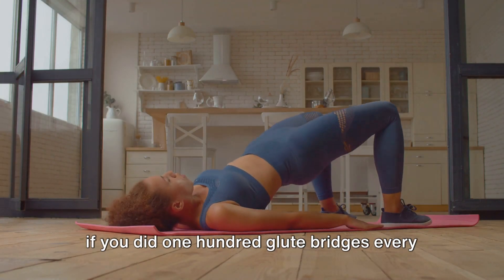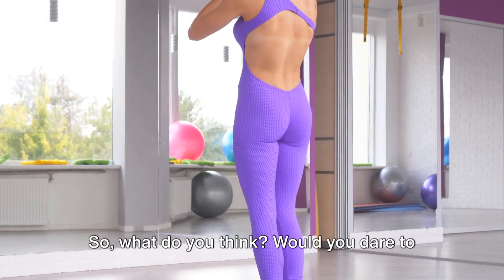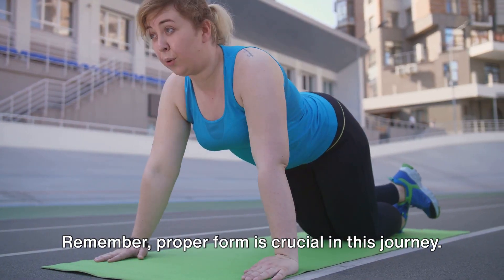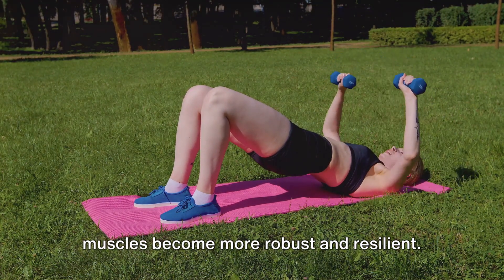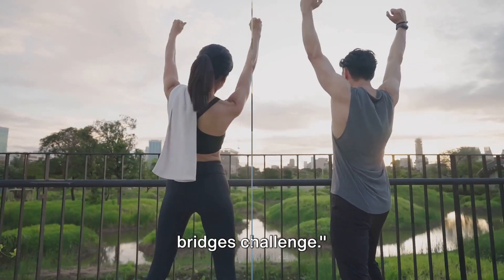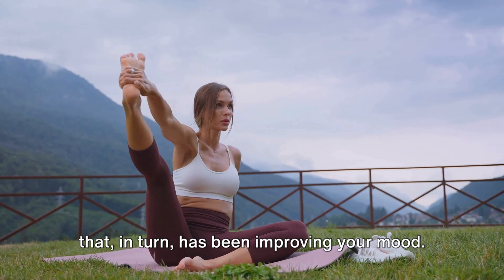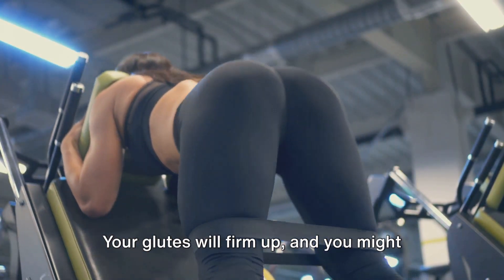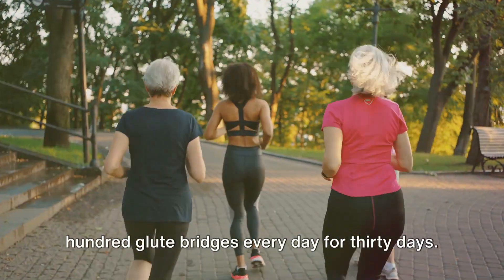What Happens To Your Body If You Do 100 Glute Bridges Every Day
In this thought-provoking video, join us as we delve into the incredible benefits of incorporating 100 glute bridges into your daily fitness routine. We'll explore the positive effects these exercises can have on your body using cutting-edge fitness theories and our own personal experiences.

Discover how glute bridges can sculpt and strengthen your lower body, improving your posture, agility, and overall well-being. Whether you're a fitness enthusiast or just looking to level up your exercise routine, this video is a must-watch.

00:00:00 "The 100 Glute Bridges Challenge"
00:00:48 The Initial Struggle"
00:01:43 The Transformation Begins"
00:02:41 The Final Push and Results"
00:03:37 "The Key Benefits of 100 Glute Bridges a Day"